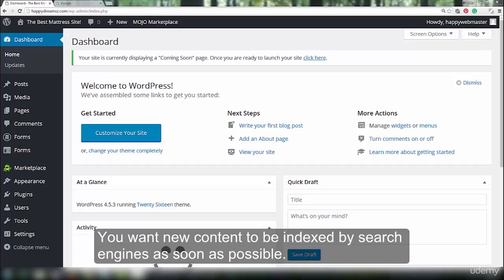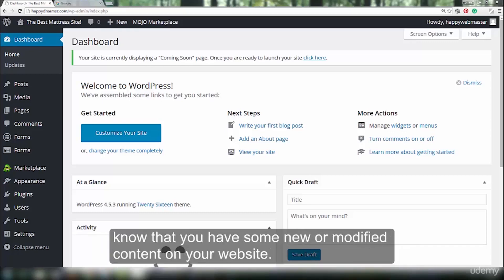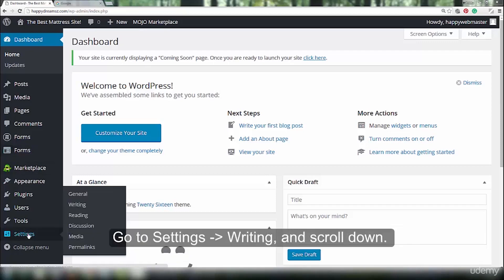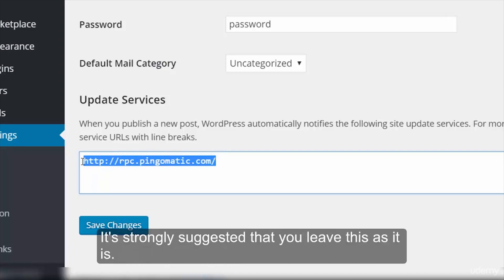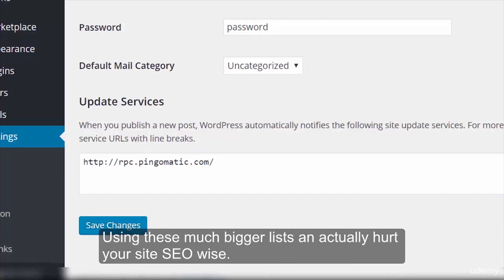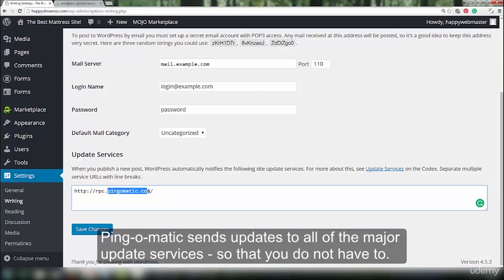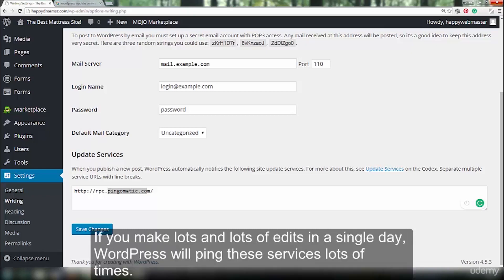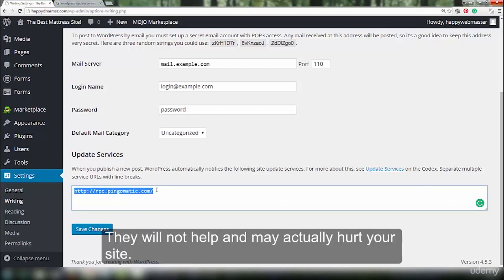Amazon Affiliate Marketing + SEO |051 Wordpress Update Services